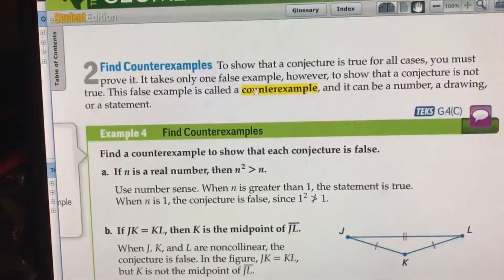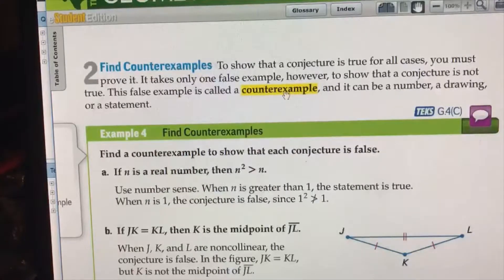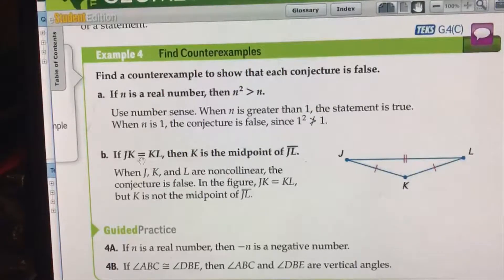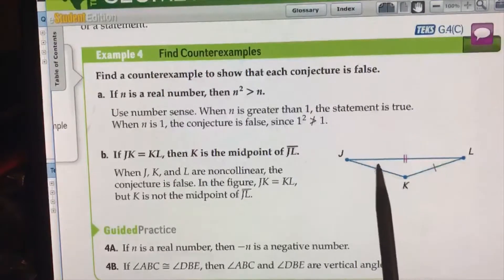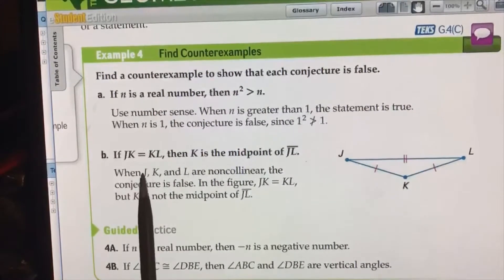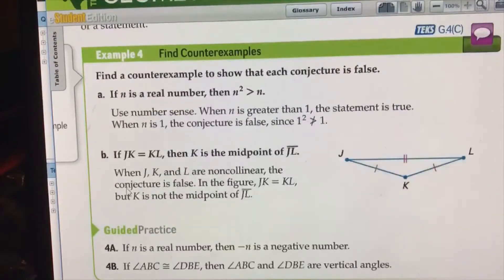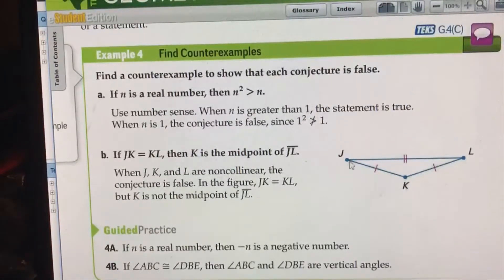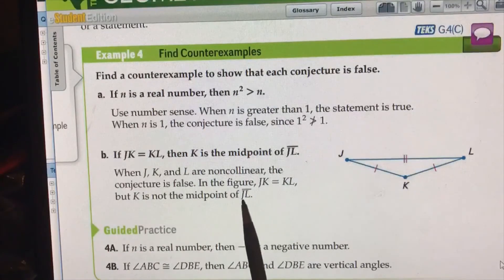Conditional Counter Example